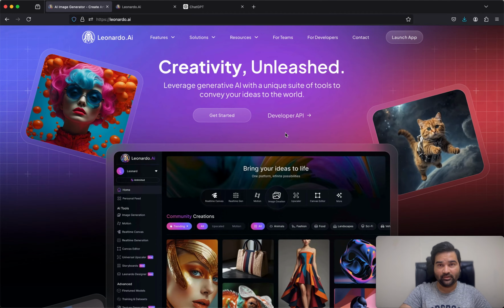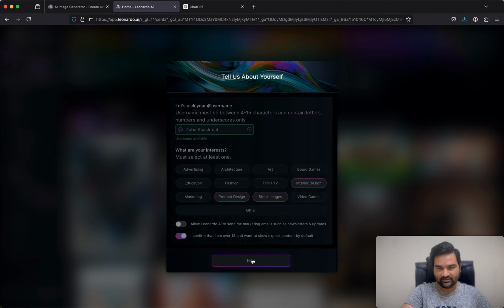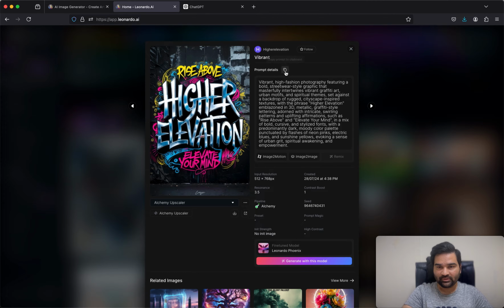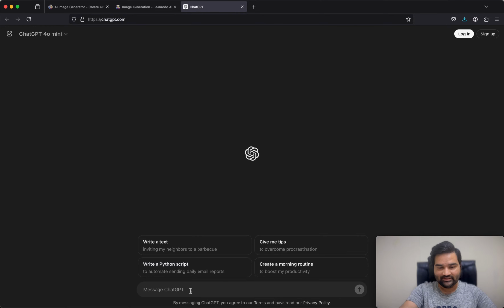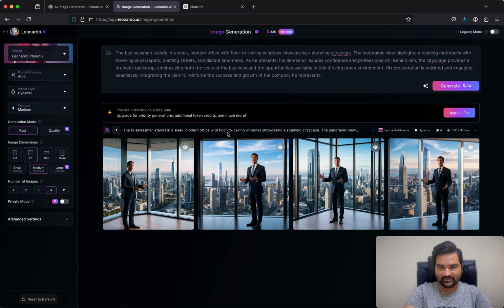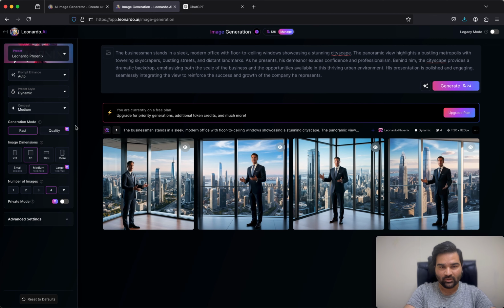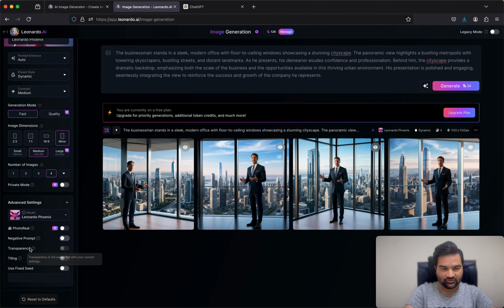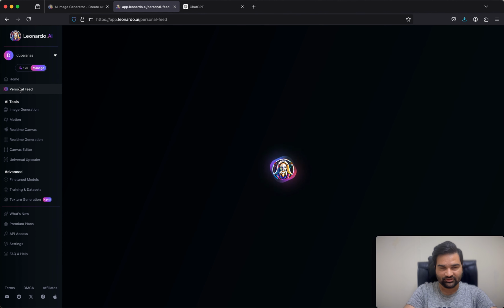Using AI Create Images & Videos | Leonardo AI Tutorial | FREE AI Course 2024 | Introduction | Part 1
ABOUT THIS VIDEO:
Leonardo AI Tutorial to generate Ai Images and motion with a simple step by step guide to keep the best quality with all ai features from this Leonardo.Ai platform.

ABOUT THIS COURSE:
The artificial intelligence Leonardo.ai tutorial, Leonardo ai is platform to create ai images and image to motion clips, In this ai course, you will understand how to create ai image to image and image to motion and much more about ai content creation step by step guide from scratch. How to use leonardo ai image or leonardo.ai tips, leonardo.ai image guidance, leonardo prompts, ai image generator, leonardo.ai training & datasets, ai video with Artificial Intelligence at Leonardo AI platform. Leonardo AI full course, The Ai is explained to understand with the simple steps. Leonardo Ai tutorial is made for beginner to advance level. Let's start learning Ai courses to create interactive ai content.

I’m Anas Iqbal, a software engineer & entrepreneur and I am sharing technical skills & review about softwares and tech gadgets for productivity & learn to earn. Through my videos here on this channel, my technical knowledge, I share evidence-based strategies and tools to help you be more productive and build a life you love.

⏱️ TIMESTAMPS
00:00 Introduction
00:34 Sign Up & Getting Started
02:19 Dashboard
03:12 Image Generation Info
05:42 Prompt Creation
06:52 AI Image Generation
07:10 Image Creation Features
11:47 AI More Tools & Information